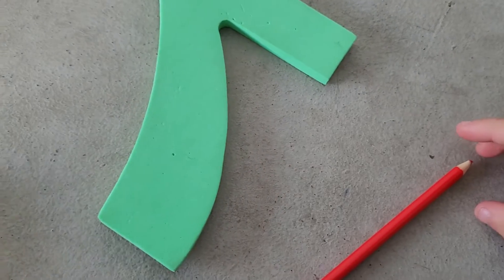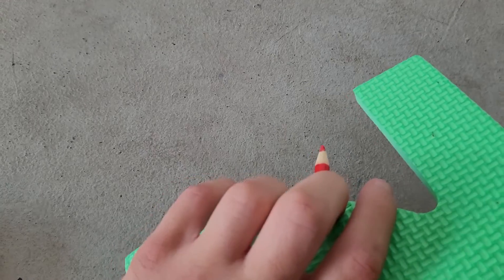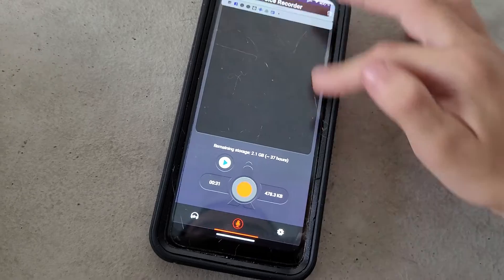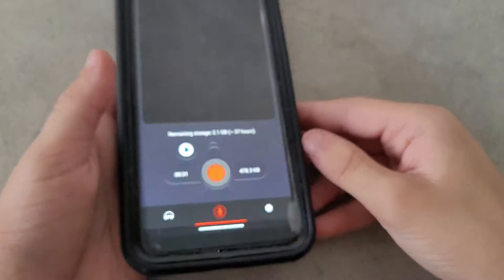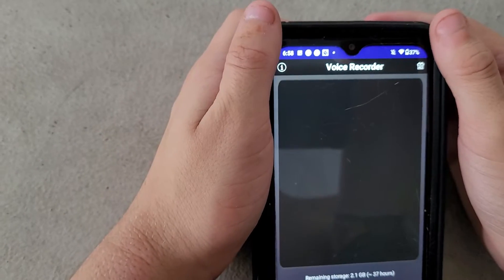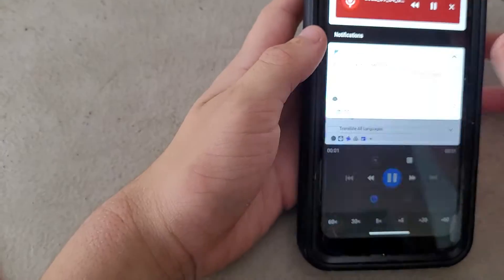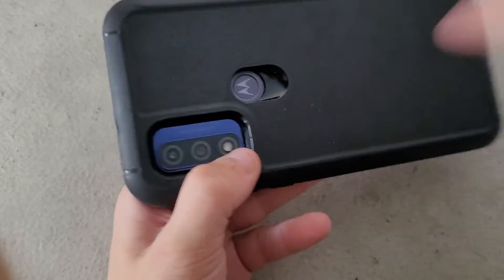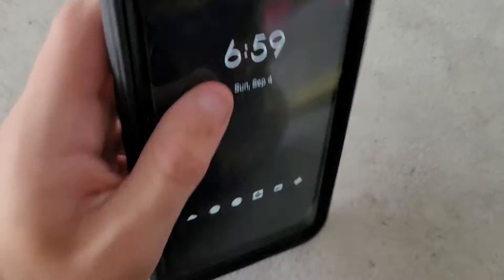2016 JUSTICE LEAUGE ACTION SET OF 8 MCDONALD'S HAPPY MEAL TOYS VIDEO REVIEW